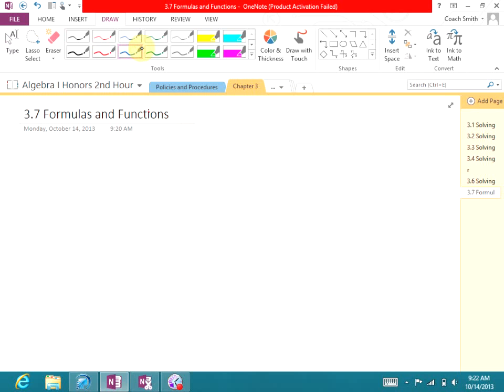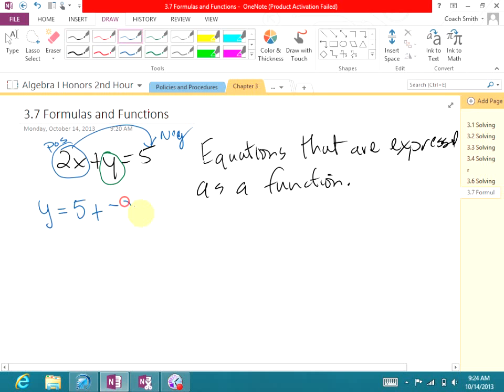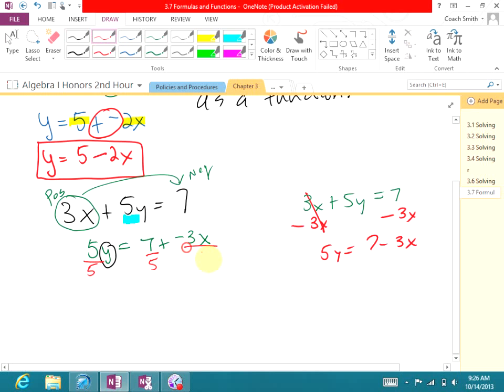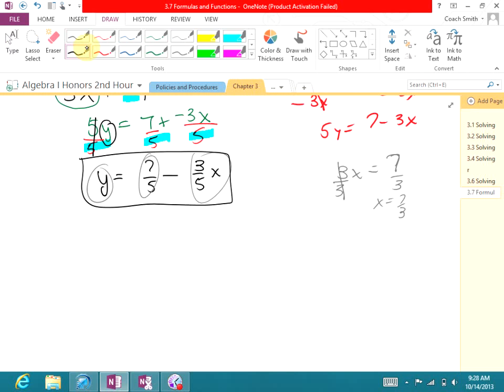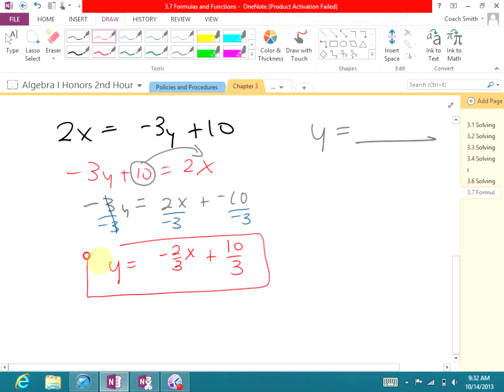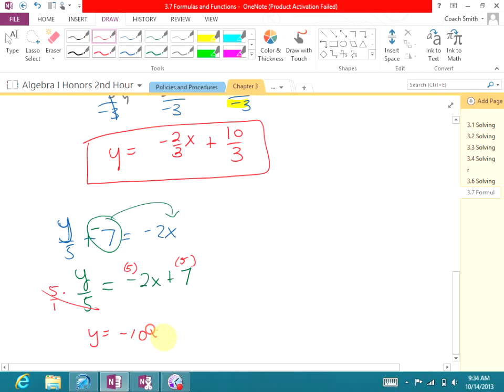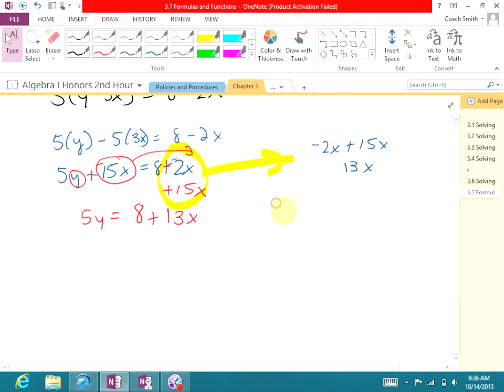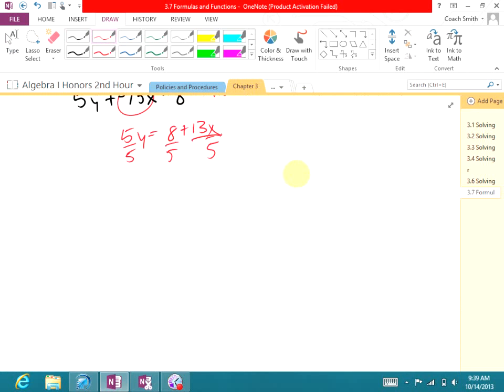3.7 CCA Math 2nd Hour